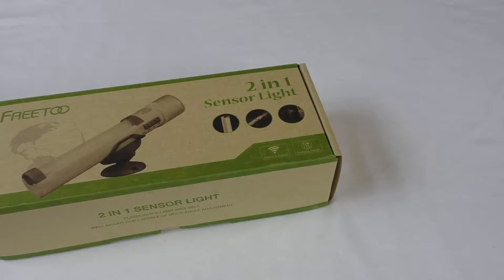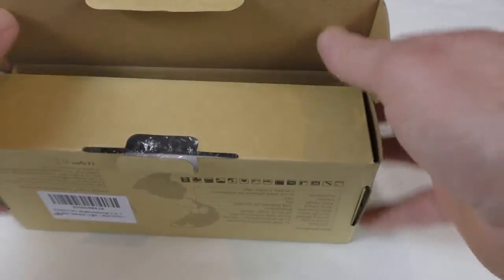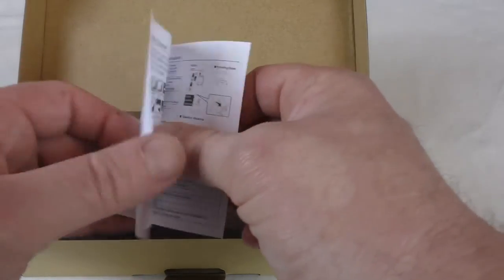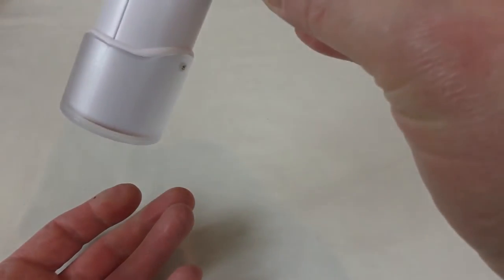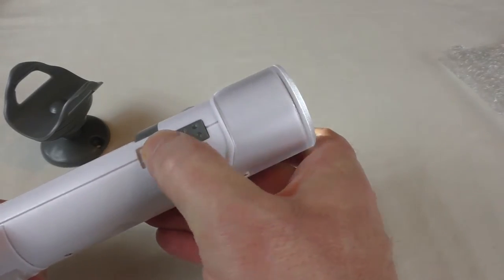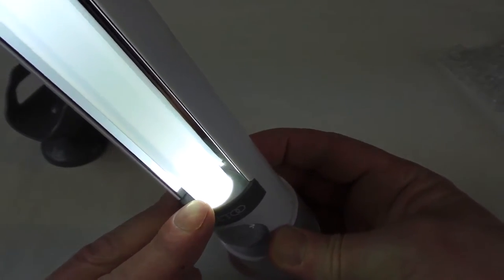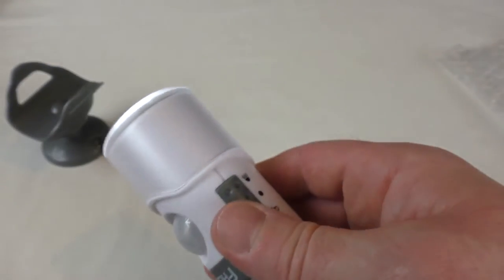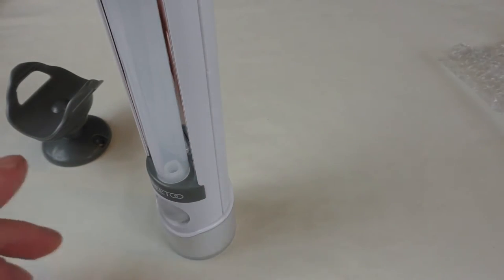Freetoo 2 in 1 Sensor light review